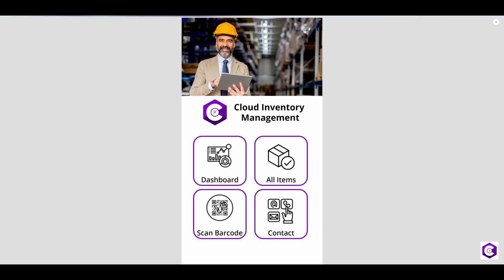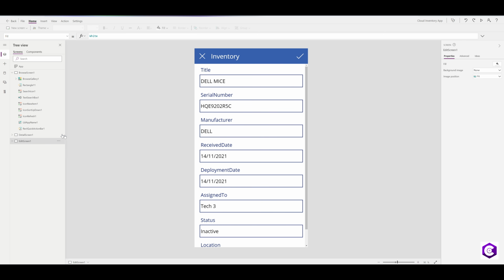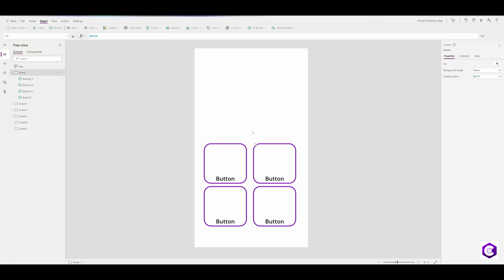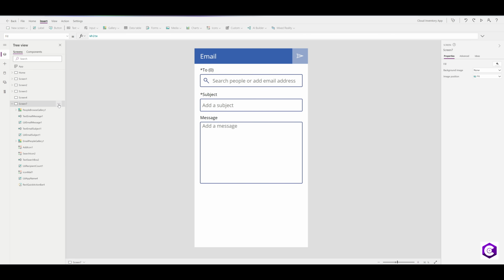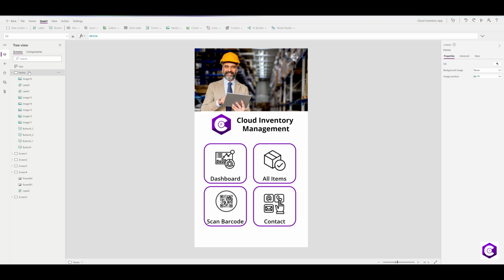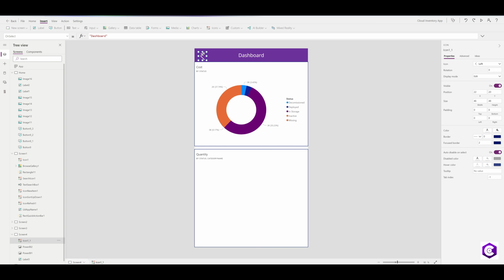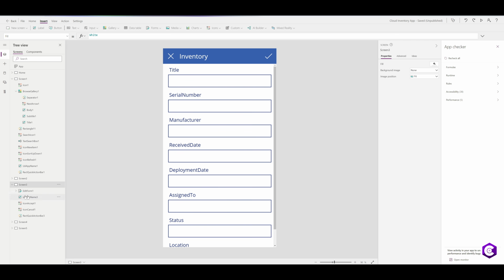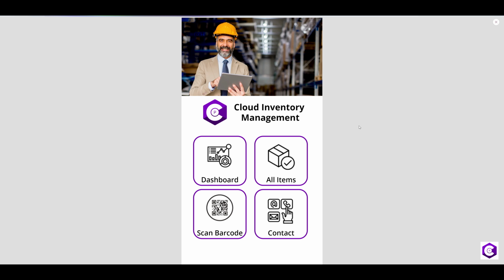Build Cloud Inventory Management App using power apps and SharePoint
In this video, you will learn how to Build a Cloud Inventory Management App. You will also learn how to Create SharePoint List and connect PowerApps to it. You will also learn how to create a Dashboard and add Power BI Dashboard inside PowerApps. You will also learn how to add Barcode Scanner and the PowerApps Search Function, Filter Function & combine both. These functions are useful to allow users to search through all items in your data source and/or filter your data. We will build a search box, look at delegation (working with large data sources e.g. SharePoint Lists) & understand why Search function may not return all items with SharePoint as a data source. We will explore delegable functions like StartsWith & look at a technique of performing search against a filtered (delegable) result set.

⏱ Timestamps:
0:00 - Intro
2:31 - Step 1: Create SharePoint List and connect PowerApps to it
4:17 - Step 2: Create Home, Dashboard and Contact Screen
20:13 - How to Setup Search Button and How to overcome 500 row limit in PowerApps
22:56 - How to add a barcode scanner
24:04 - Customize Power App

If you want to add a login screen to this app, then check out this step by step video: